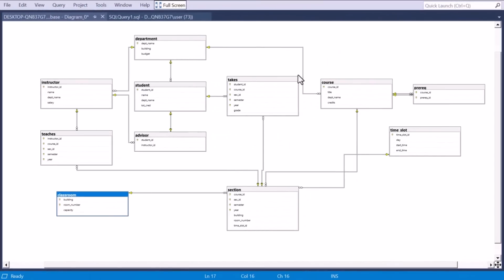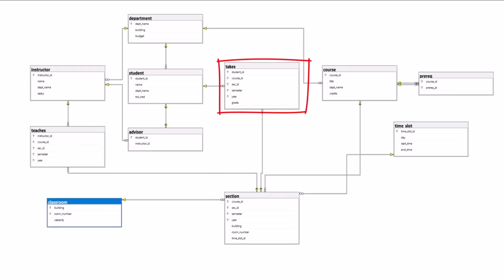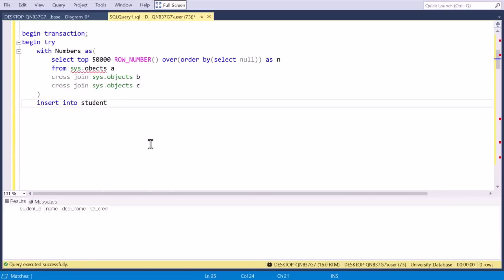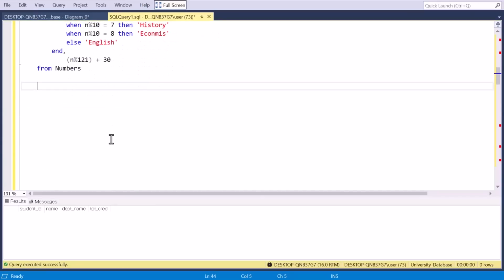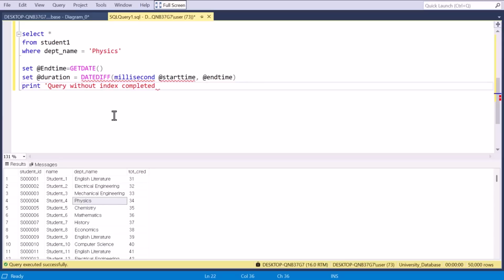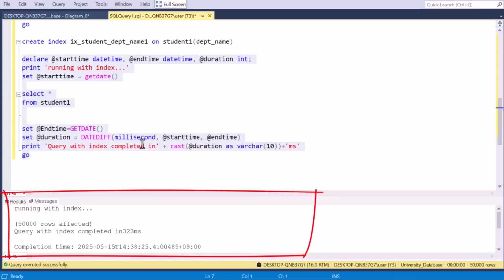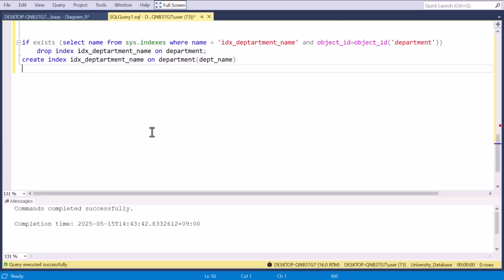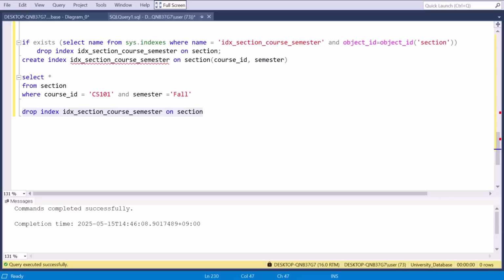[Database Lecture 20]: Master SQL Indexes: Optimize Your University Database Performance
Master SQL Indexes: Optimize Your University Database Performance
Unlock the power of SQL indexes to supercharge your university database! 📚 In this comprehensive tutorial, we dive deep into SQL indexes using a real-world university database with tables like course, student, and section. Learn what indexes are, explore types (clustered, non-clustered, unique, composite), understand how B-trees work, and discover best practices for creating and managing indexes. With practical examples, including a query to find students enrolled in a course, this video is perfect for students, developers, and database enthusiasts looking to boost query performance. 🖥️ Whether you're a beginner or an advanced SQL user, this guide will help you optimize your database efficiently.
Topics:
00:00 Introduction to SQL Indexes
01:23 SQL Indexes Types
03:09 How SQL Indexes work?
04:20 Performance of an Index
18:02 Single-Column Non-Clustered Index
20:12 Unique Indexes
21:20 Composite Index
22:36 Dropping an Index
23:00 Advantages of Indexes
23:33 Disadvantages of Indexes
24:12 Best Practices for Indexing
25:06  Conclusion